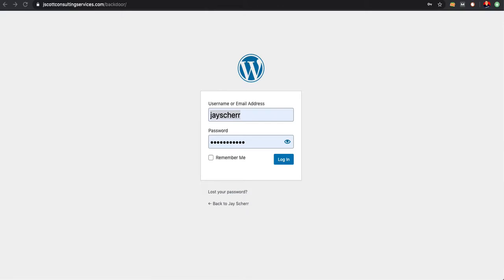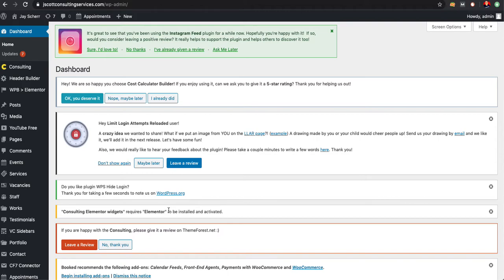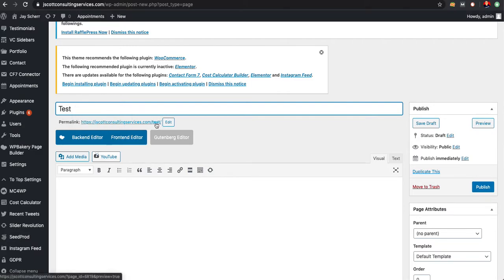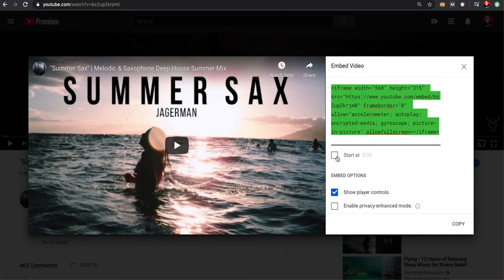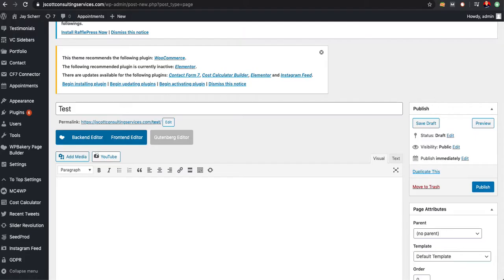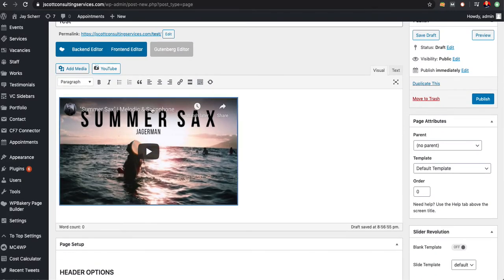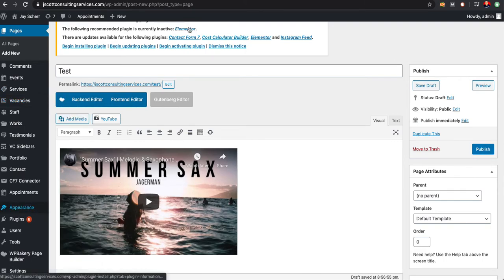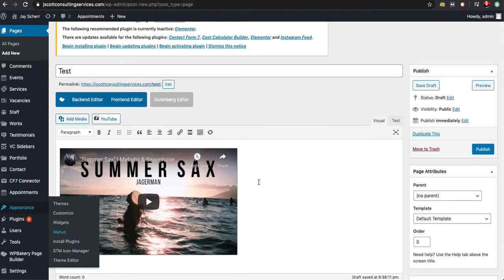Creating a page for on Wordpress